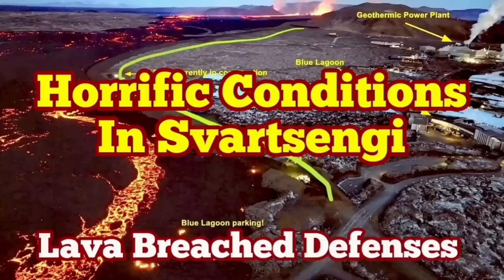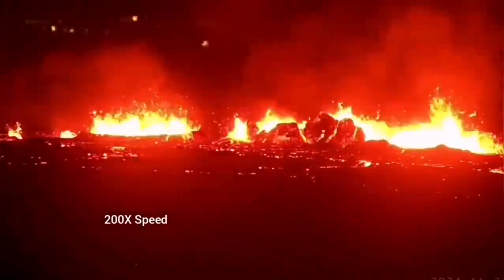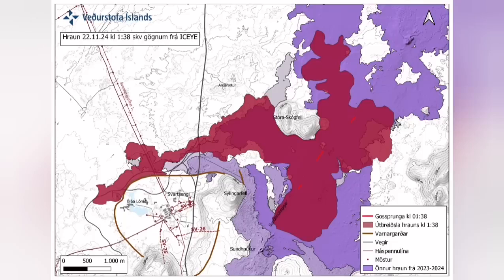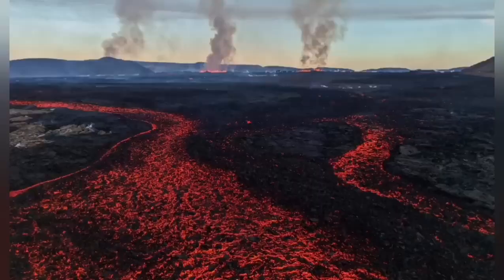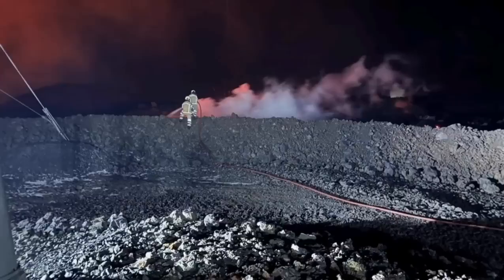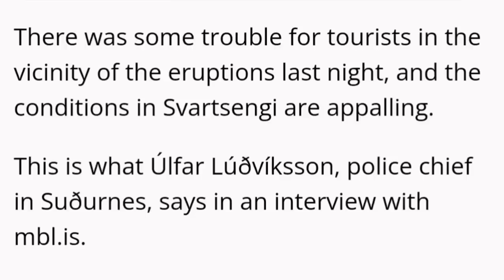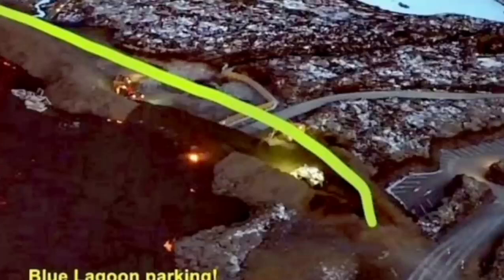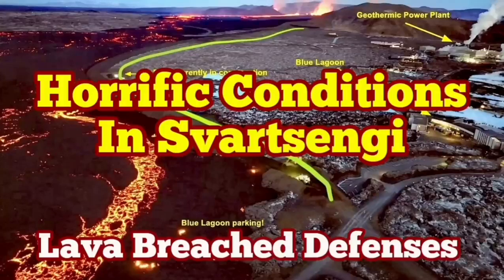Iceland Powerplant Horrific Conditions: Lava Breached Defence Walls, Iceland Volcano Update